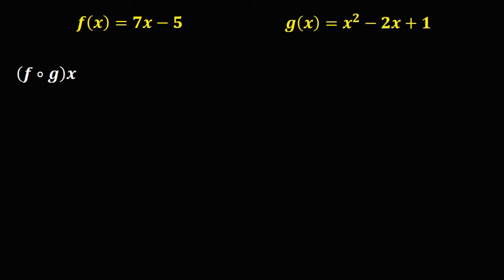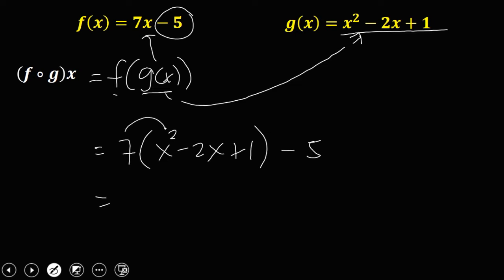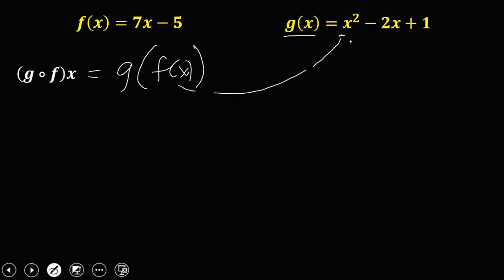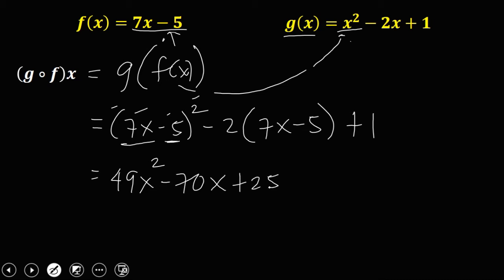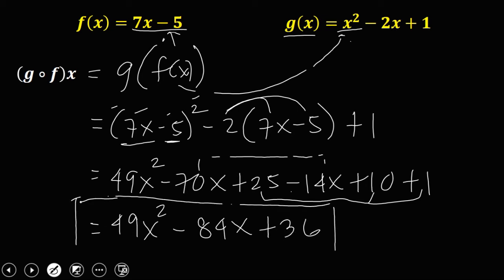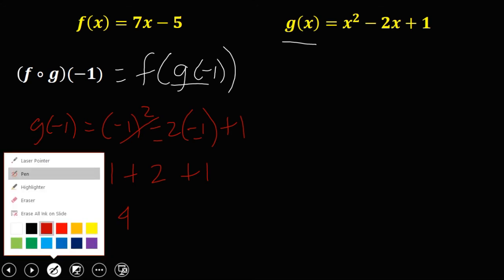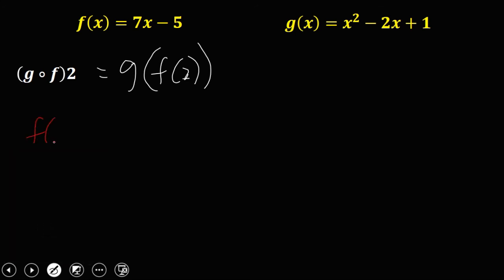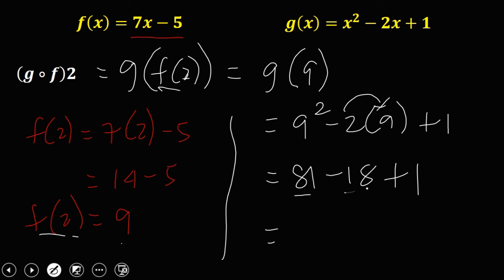Functions Composition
Solving composition of functions